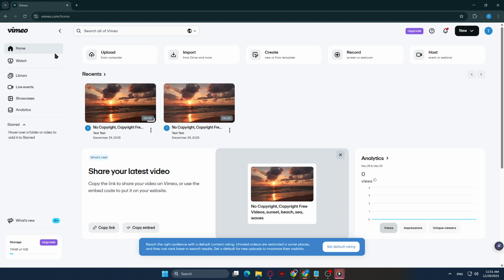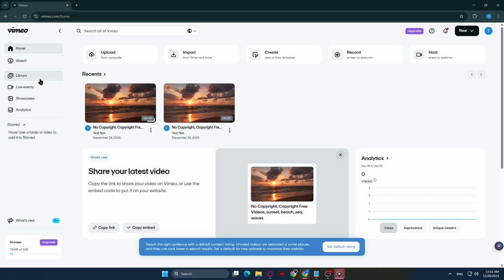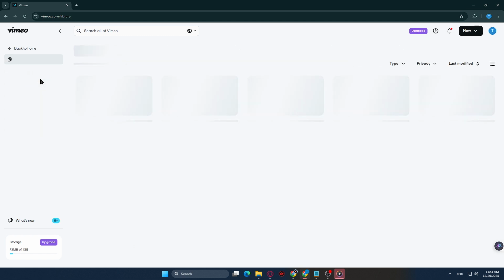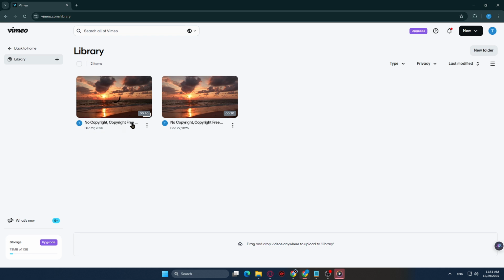How To Add Comments On A Vimeo Video [2026 Guide]